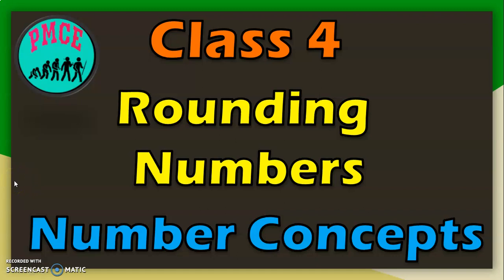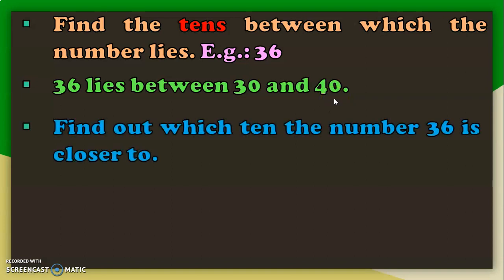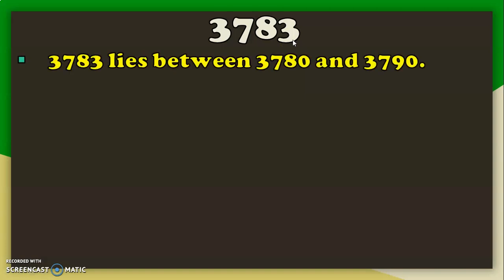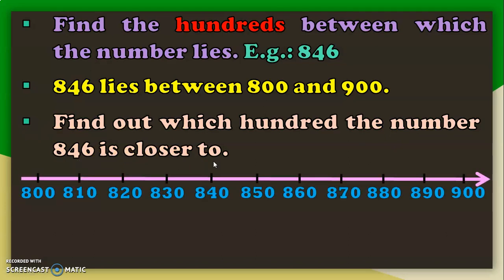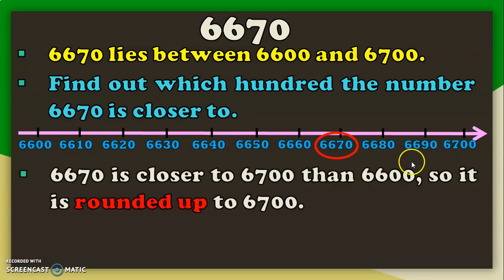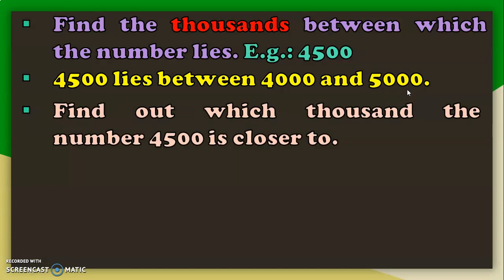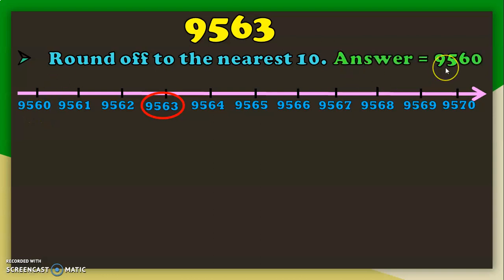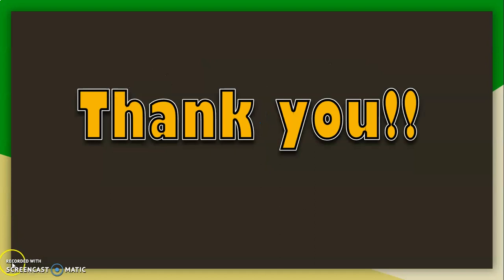Class 4 |How to do ROUNDING OFF of Numbers ? | PMCE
@PMCE What is rounding off of numbers? How to roundoffnumberstonearest10 roundoffnumberstonearest100 roundoffnumberstonearest1000 ? You will see all this in this video with illustrative examples. Rounding off of numbers is explained using numberline and also an alternative method to do rounding off of largenumbers is explained in this video.

Link to videos related to CLASS 4 - Number Concepts:
Watch this video NEXT to know:

Watch this video to know "How to READ 6-DIGIT NUMBERS?"